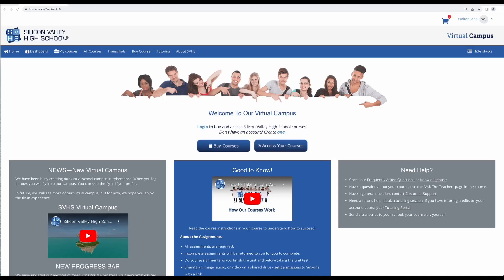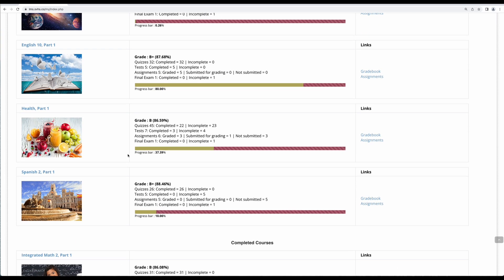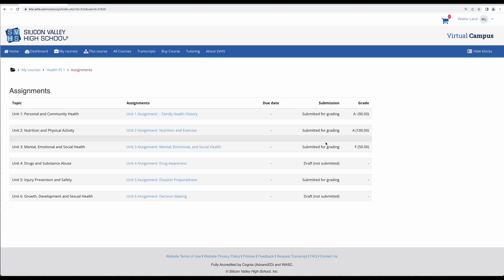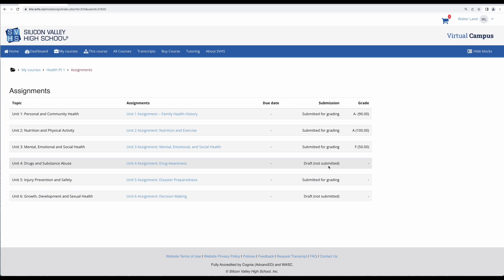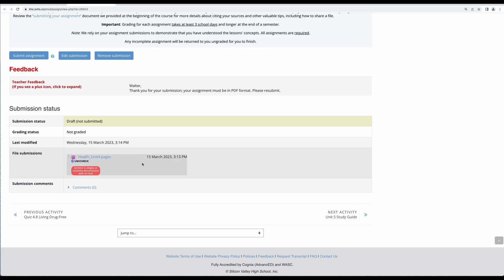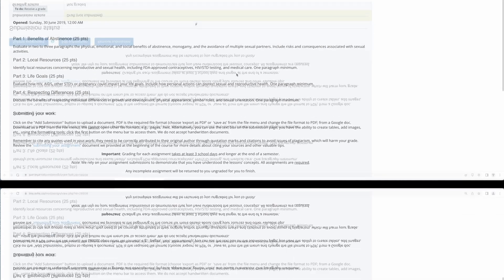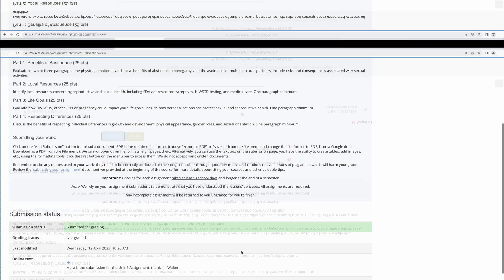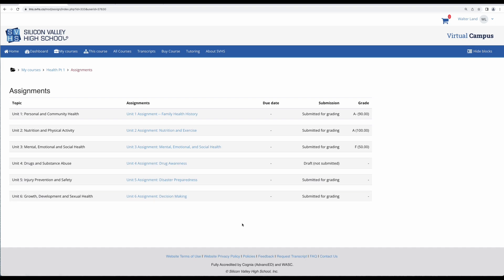How to: Assignment Submission Status & Teacher Feedback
00:00 intro
00:10 Dashboard
00:20 Assignment Page
00:38 Want to redo an Assignment? Use the Ask the Teacher link
00:53 Reviewing an assignment that has been reverted to draft - need to edit submission
(Since the edit part isn't covered in the video, I thought we could put a note here?)
1:17 Complete submission from Draft